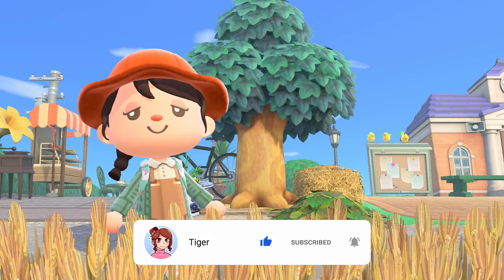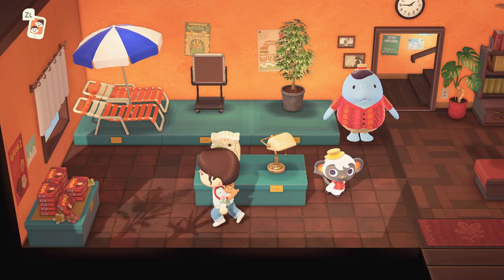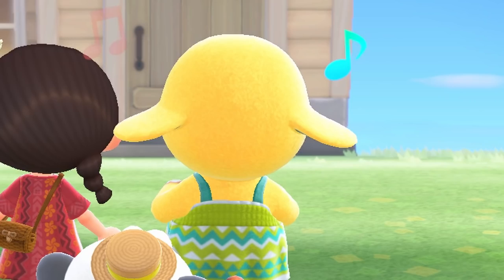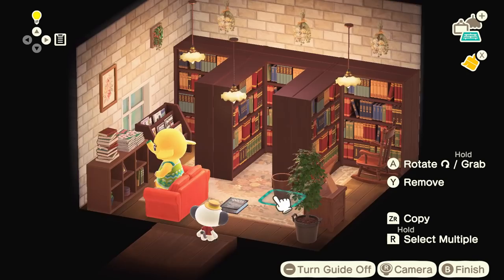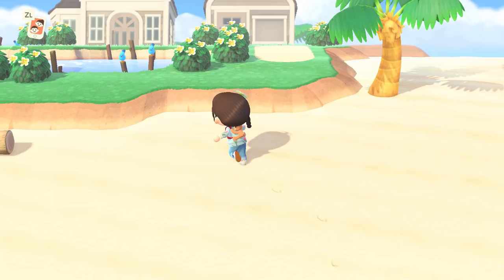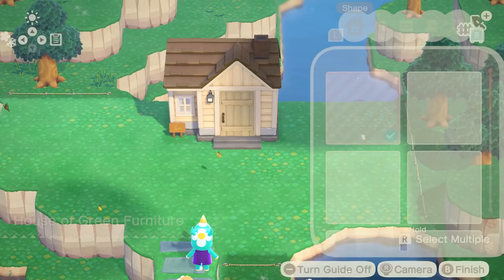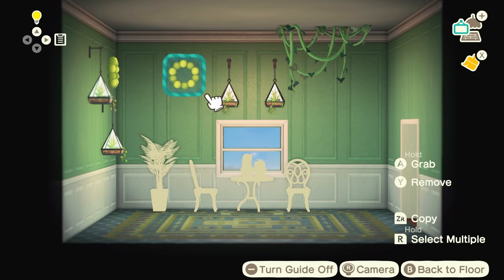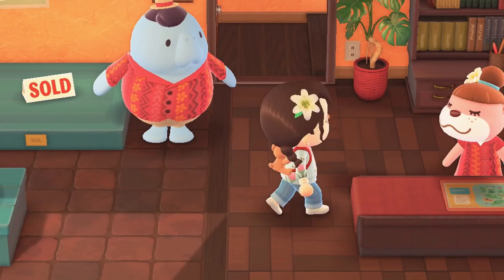my FIRST and very chaotic shift at PARADISE PLANNING!! 🏡 (HHP #1)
✨ For a chance to win a $25 NINTENDO ESHOP GIFT CARD, download Disney Emoji Blitz using my link on your mobile device or tablet!! ad (ENDS NOVEMBER 19)
* Jam City and Walt Disney Company are not sponsors of this giveaway
✨ Follow Disney Emoji Blitz on FB:

1.
2. Get to level 20
✨if you are at or above level 20, screenshot your current level, advance 5 levels and take a screenshot.
3. tag me on Twitter or Instagram with your screenshot(s)! (@newhurizons)

→˚₊· fanart ੭*
♡˗ˏ✎ send to discord or email

→˚₊· music used ੭*
♡˗ˏ✎ animal crossing: new horizons